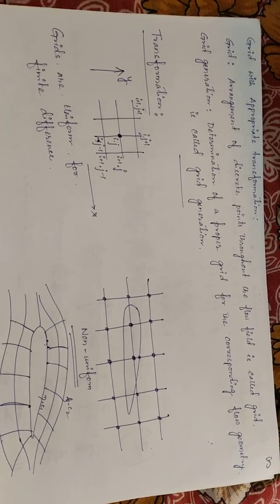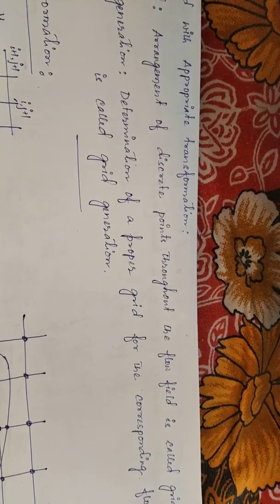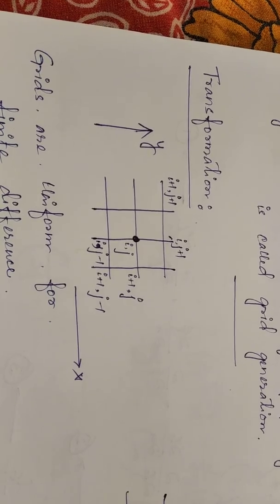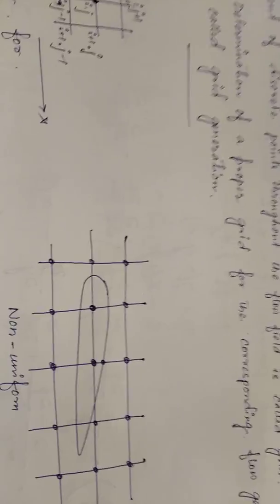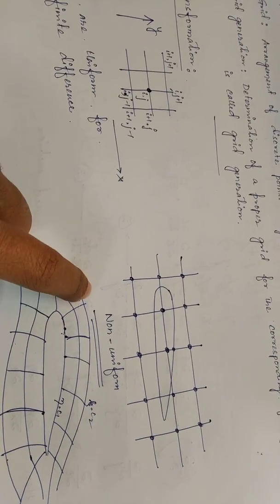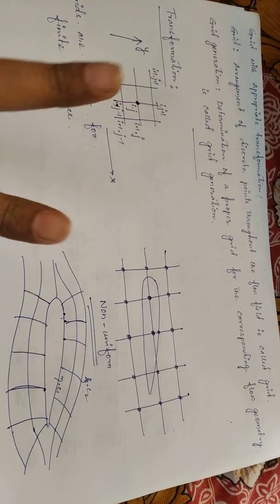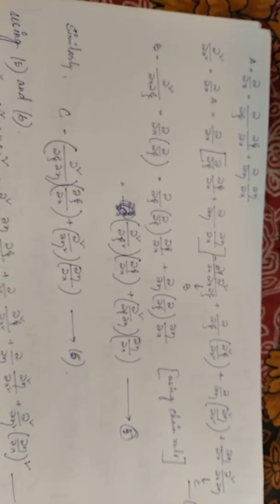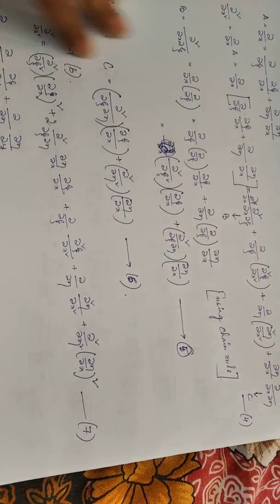Grid and Transformation